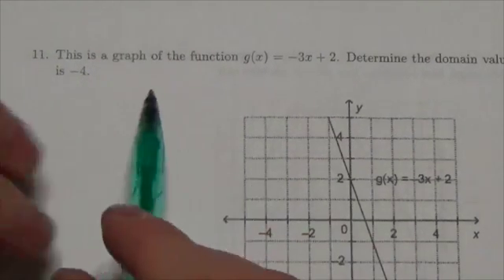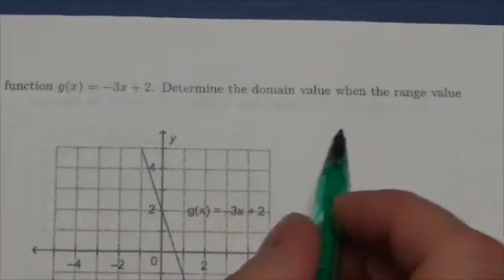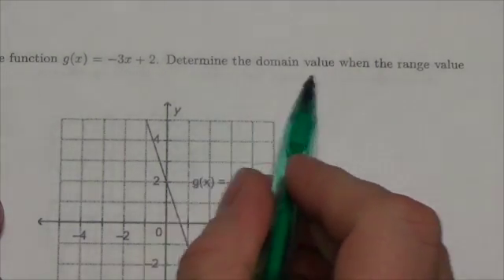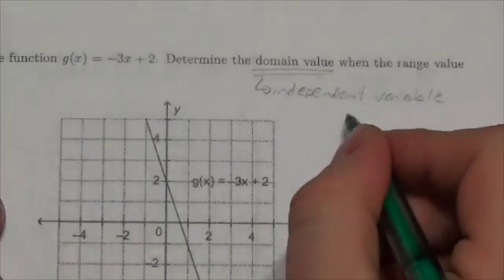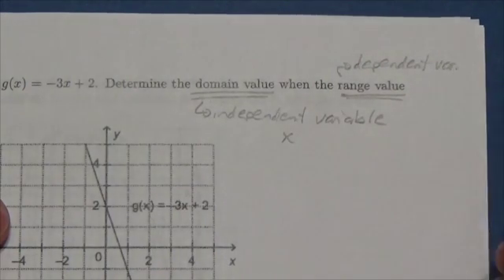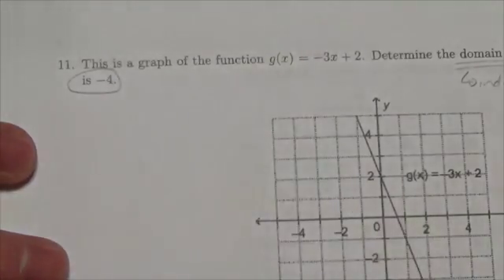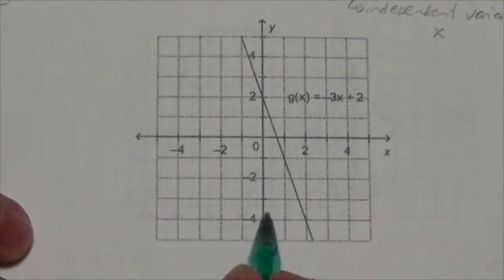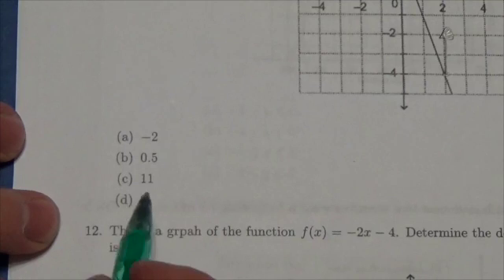Math 10C Relations Review MC#11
This video is about finding the values of a function given its graph.